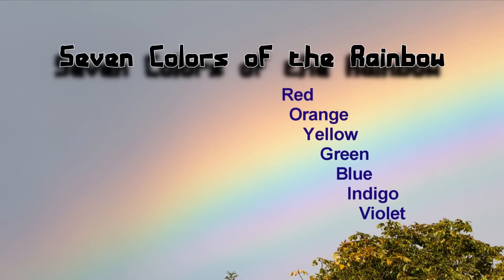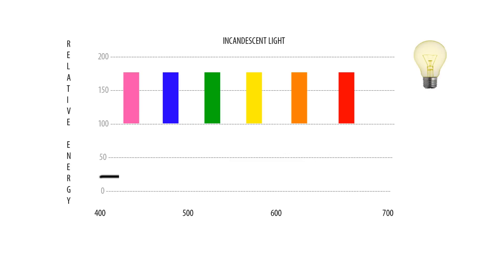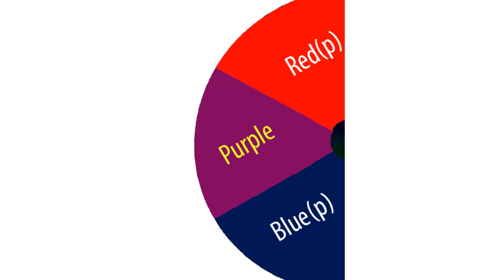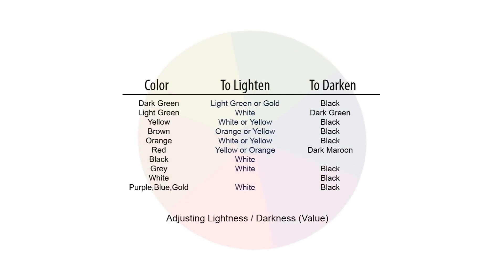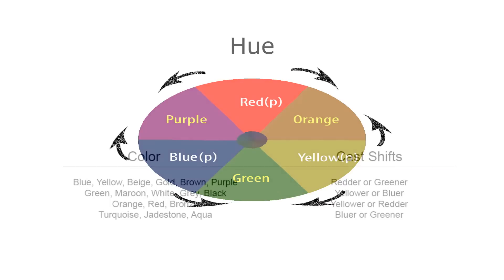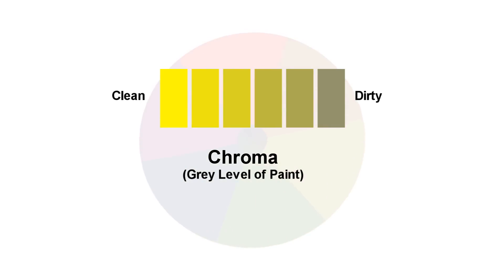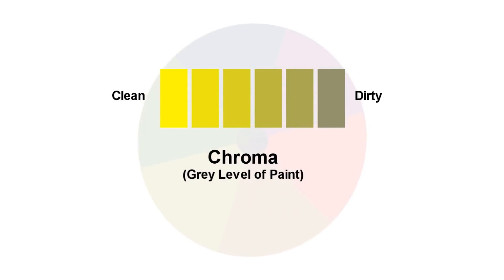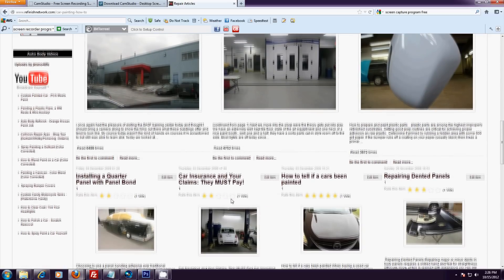Paint and Color Tinting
A look at color theory and how to tint colors. This is specific to tinting automotive paints however the theory transfers to many other situations where paint color may need to be adjusted.